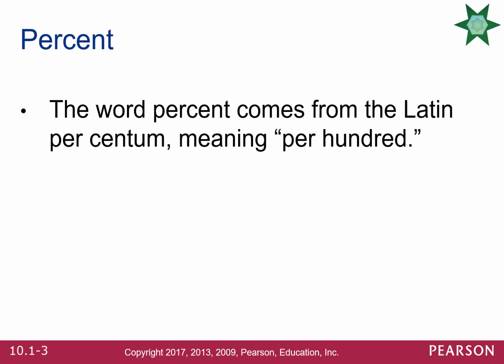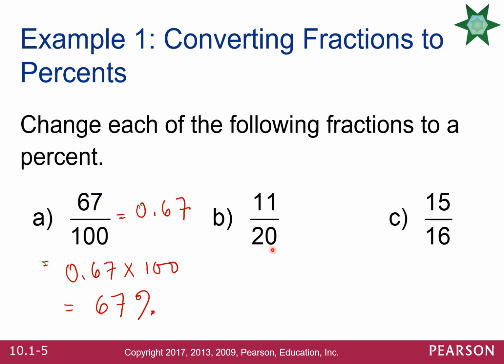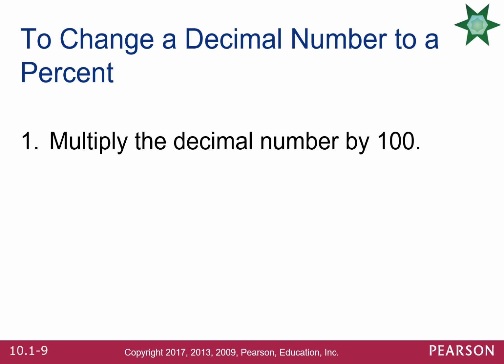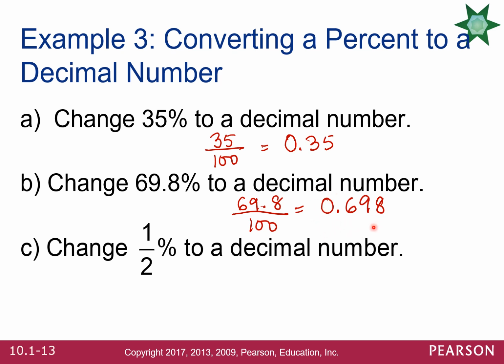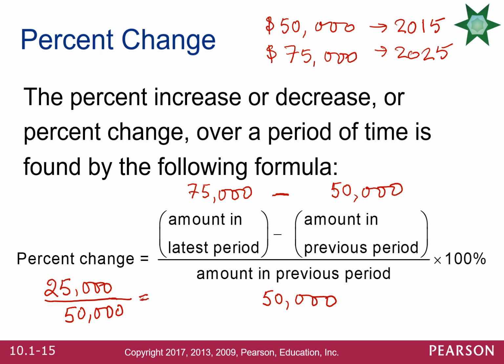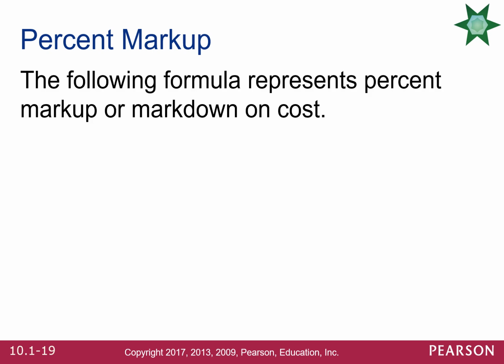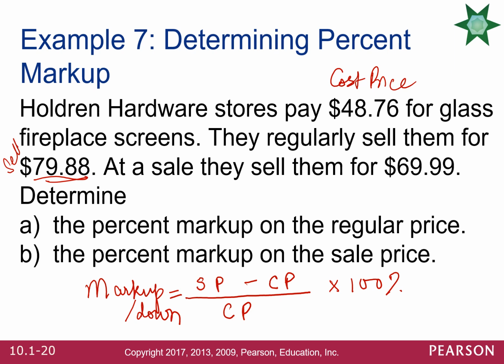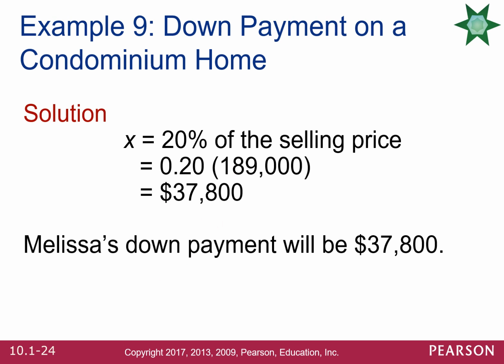Chapter 10.1 Percent